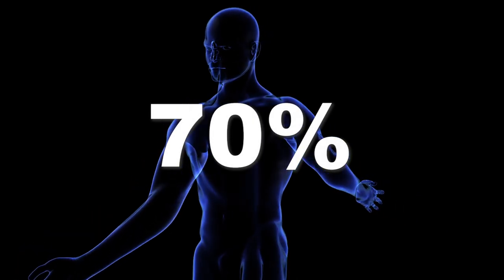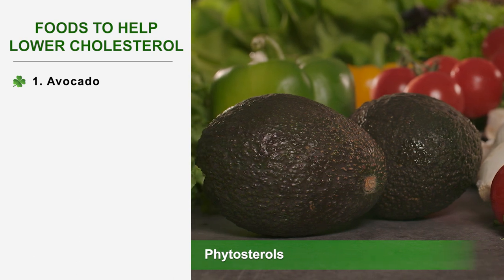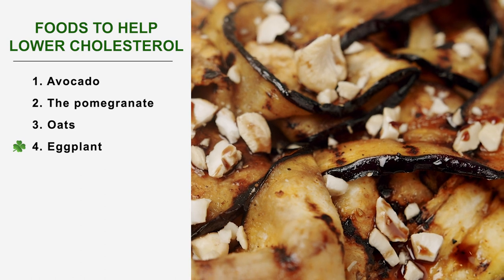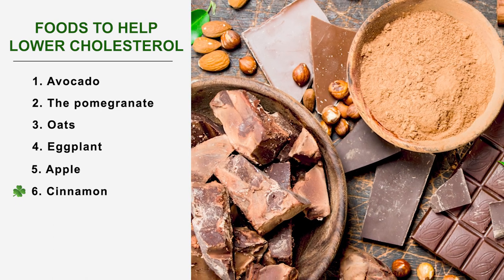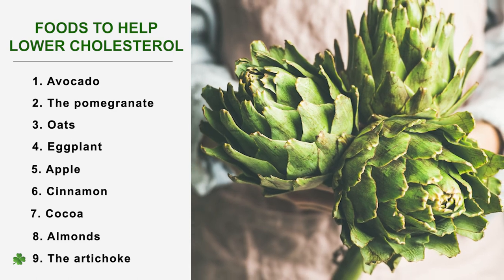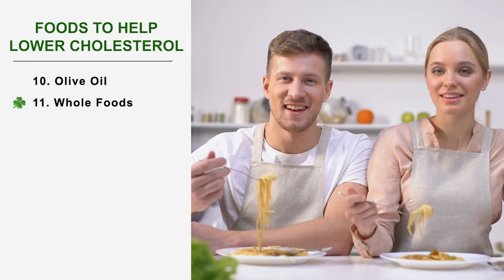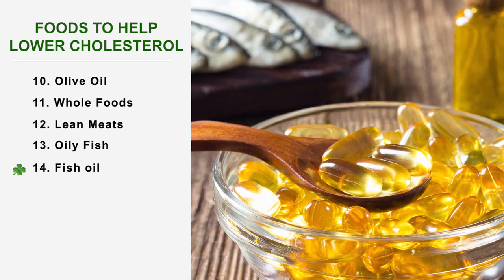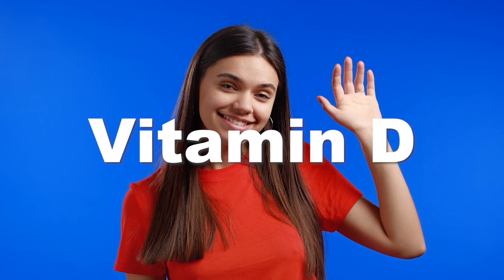Lower Cholesterol with These 15 Foods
🍀  Cholesterol is a substance that can have a significant impact on your heart health. If you have high cholesterol, you are at a higher risk of developing heart problems such as atherosclerosis and strokes. Fortunately, there are many foods that can help reduce cholesterol levels naturally.
In this video, we will introduce you to 15 delicious foods that can help lower your cholesterol naturally.
We hope this video will help you make better food choices for your long-term heart health.
Remember to consult a healthcare professional before making significant changes to your diet.

🐟 Fish oil we recommend you

🔶 Some cholesterol lowering foods :

- Oats
- Avocado
- Citrus fruits
- Olive oil